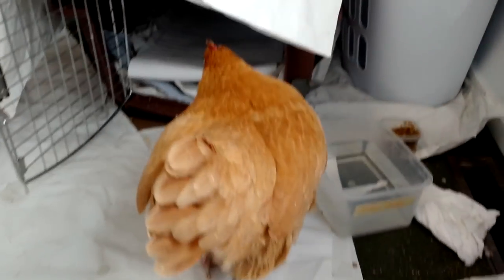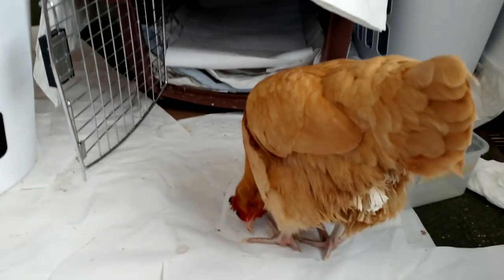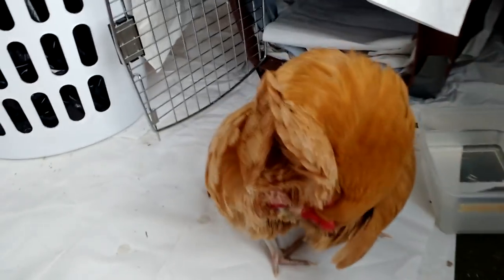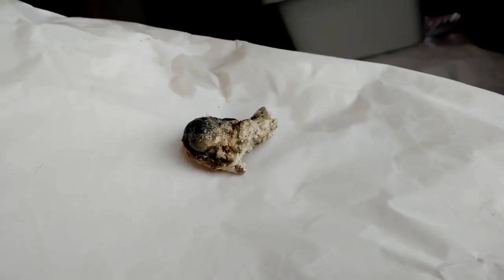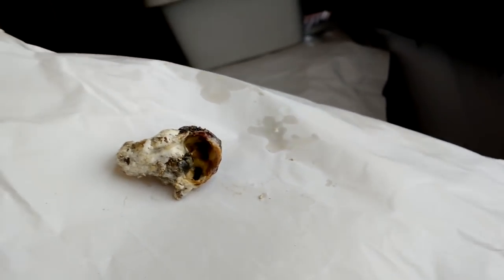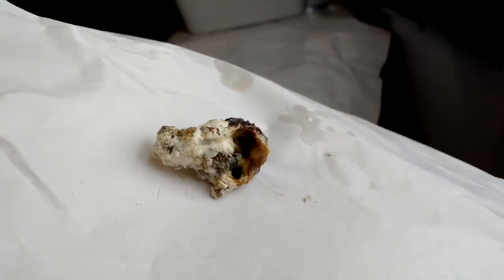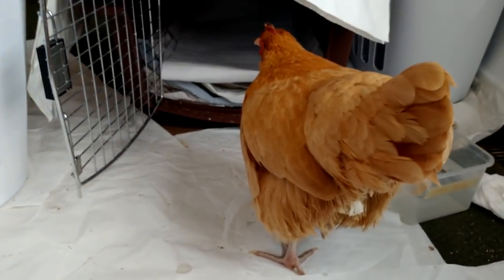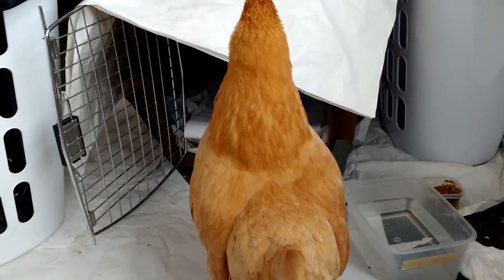Part 2 (WARNING: GRAPHIC PICS) Eggbound Buffy Yucky Vent Plug Fell Off 8 days later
On January 23, 2017, eight days after Buffy turned up badly eggbound with a prolapsed vent, something amazing happened!  We let the yucky plug dry up like an umbilical cord on a newborn baby and it fell off, just like an umbilical cord!

People who don't raise chickens might think this is gross, so just a heads up.

Once the plug fell off on its own, the vent looked raw and oozed clear fluid all day.  The next day she was completely healed.

Good luck to anyone dealing with this situation. I hope this story will help other chicken lovers save their beloved hens.

I hope to create a slide show about what she looked like at first, but meanwhile, watch Alaska Urban Hippi's video
about her chicken with almost the same condition.

Ours just had more guts hanging out with 2 eggs bound inside so we weren't able to release the egg  like she did with hers.

I'll try to answer them as soon as possible.